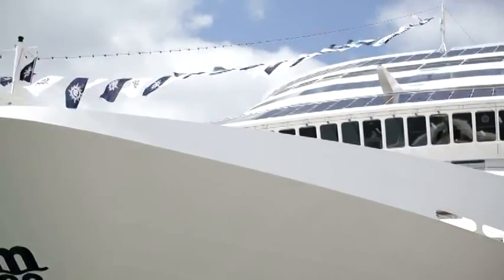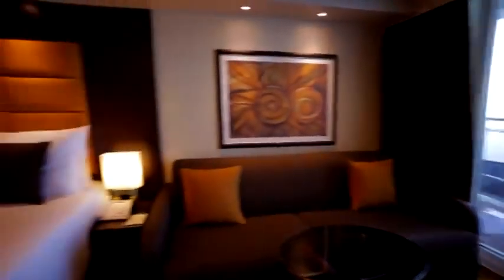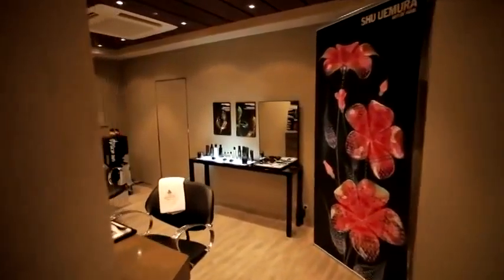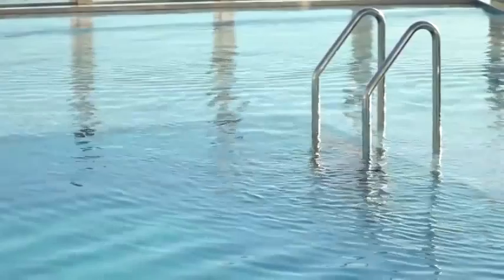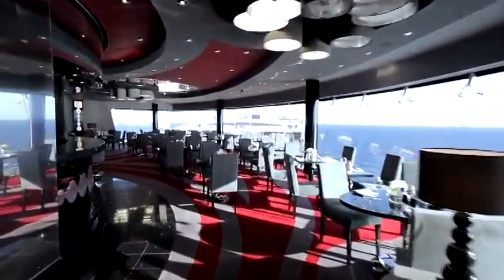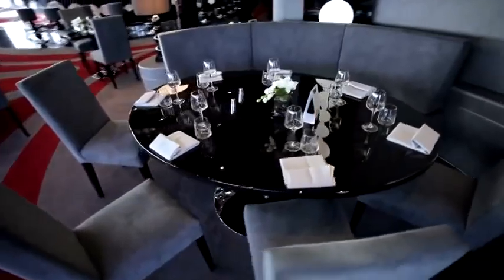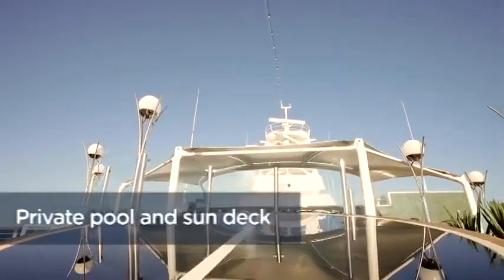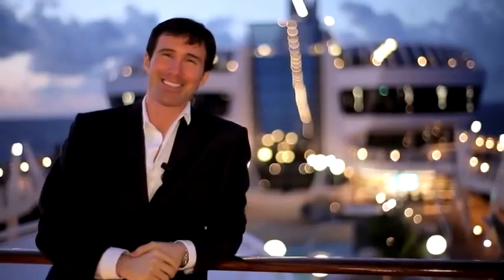MSC DIVINA SHIP VISIT & FLEET VIDEO